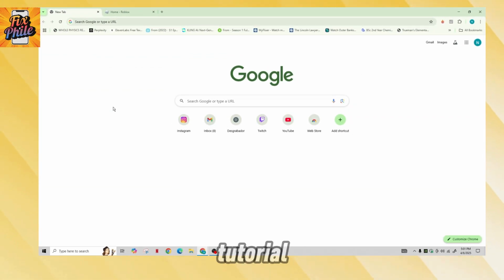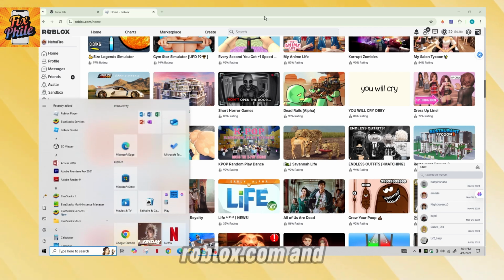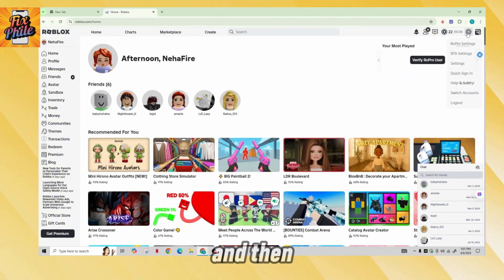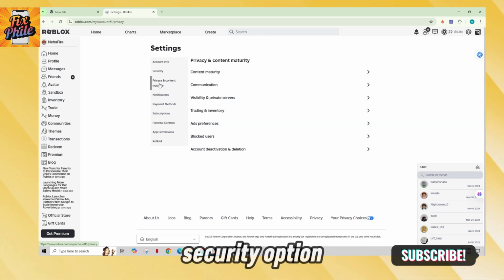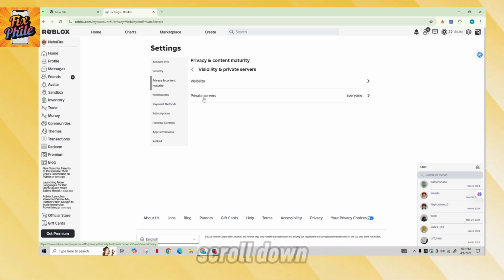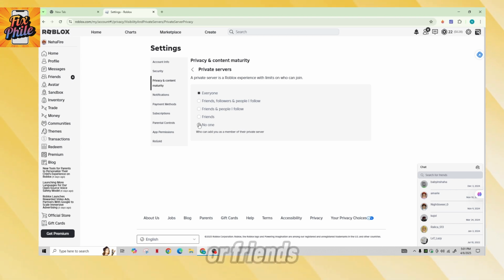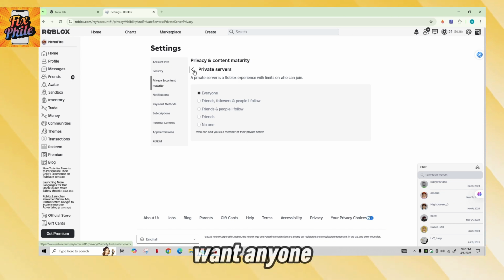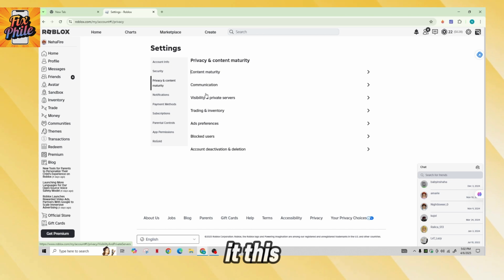How To Change Your Privacy Settings On Roblox | Roblox Mobile & PC guide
Want to take control of your Roblox privacy settings? 🌟 In this step-by-step tutorial, we'll guide you through updating your privacy preferences to ensure a safer and more personalized gaming experience.

✅ Learn how to:

Adjust who can message and follow you

Manage who can join your games

Set up parental controls for younger players

Whether you're a parent aiming to safeguard your child's online interactions or a player looking to customize your privacy, this video has got you covered!

🔒 Stay secure and enjoy Roblox with peace of mind.
Roblox Support